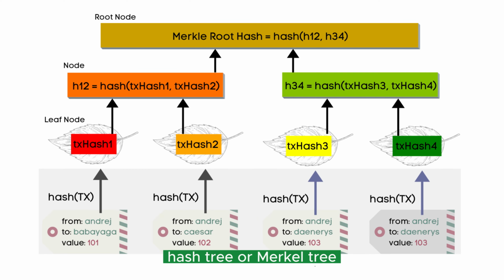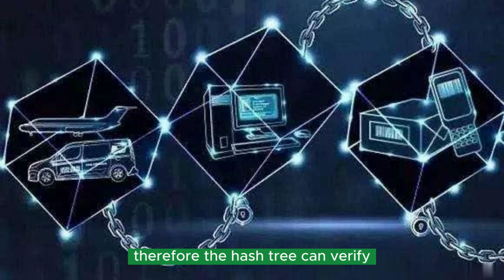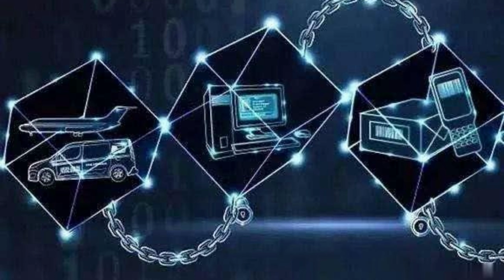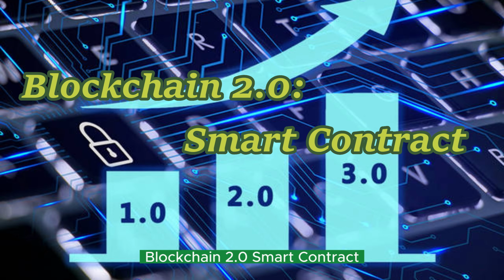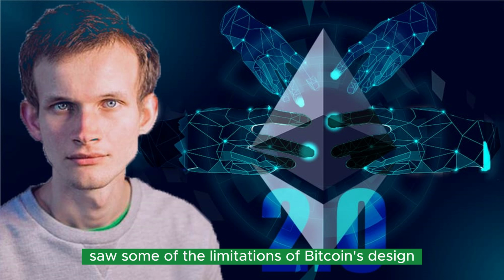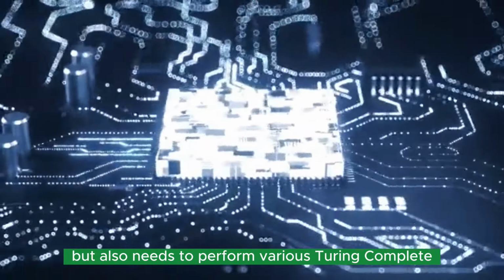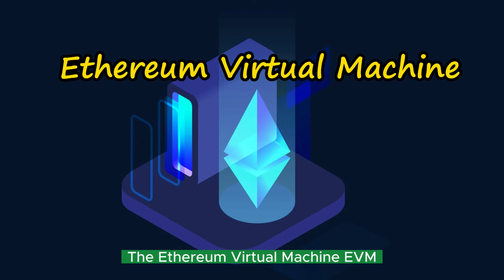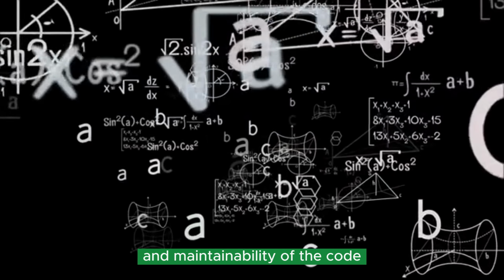Blockchain Foundation: The Evolution of Blockchain that will Unlock the Future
6 minutes study of “The Evolution of Blockchain” (Lesson 1). Explore the fascinating journey of blockchain technology, from its early origins rooted in the quest for digital document integrity, to the emergence of Bitcoin as the first blockchain. Discover how Ethereum's introduction of smart contracts revolutionized the technology in Blockchain 2.0. Finally, envision the endless possibilities of Blockchain 3.0 and its potential impact on diverse industries. Join us on this transformative learning experience and be at the forefront of blockchain innovation.